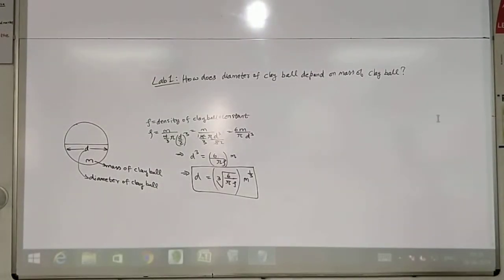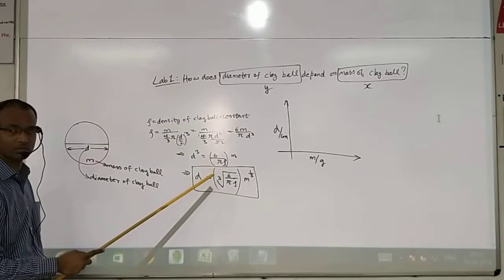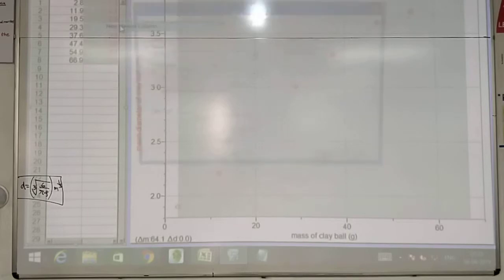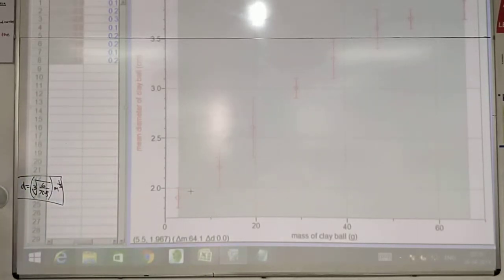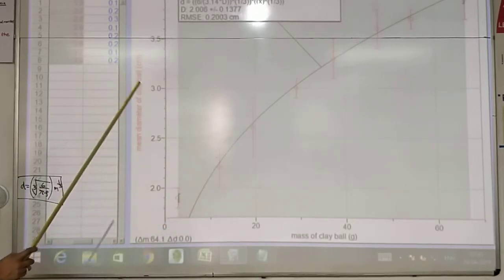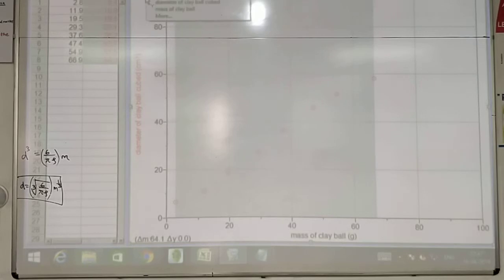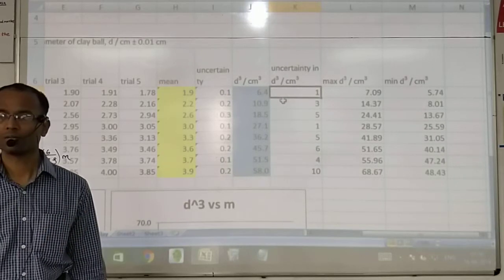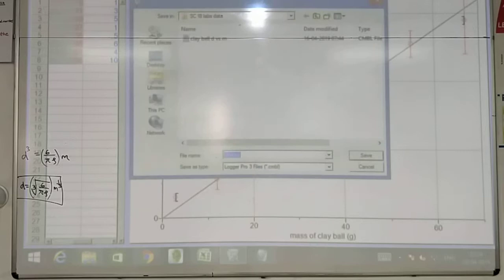IB SL Lab01 diameter of clay ball data processing part2